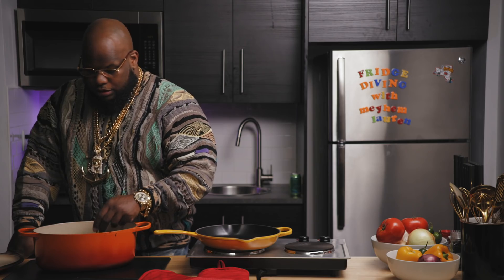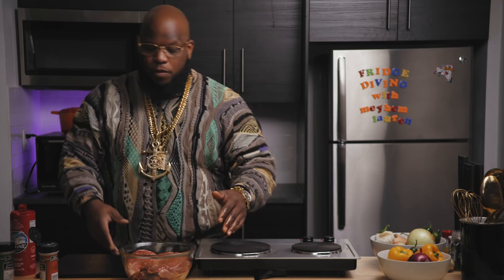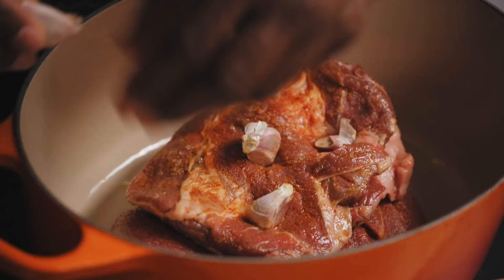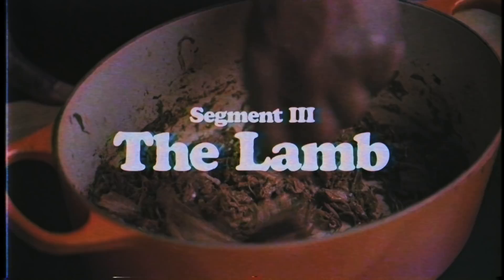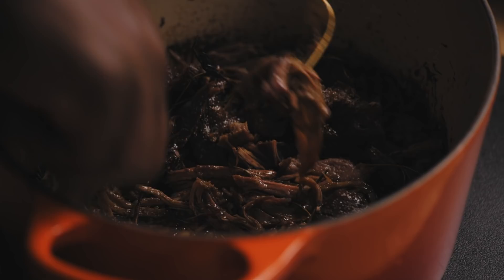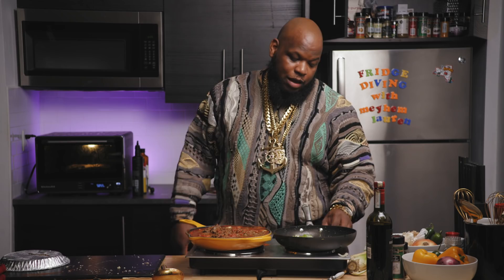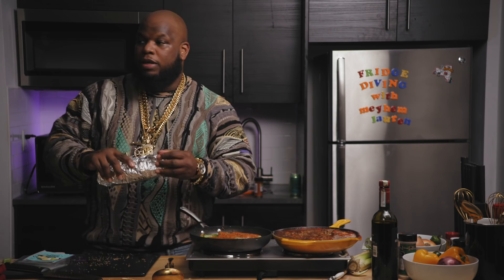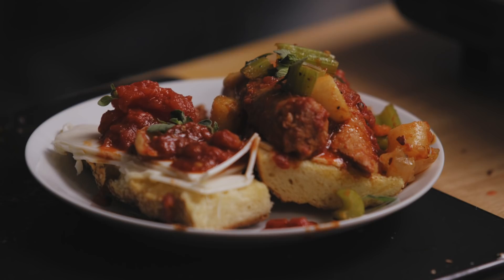Lamb Ragu & Lamb Pot Pie | Fridge Diving with Meyhem Lauren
LET'S GO FRIDGE DIVING! THIS DISH IS BANGIN & AND MAY BE ONE OF THE BEST MEALS YOU EVER EAT. PREPARE YOUR TASTE BUDS... INTRODUCING LAMB RAGU & LAMB POT PIE!

I'm Meyhem Lauren and I'll be your fridge diving guide.

Ingredients:
- Leg of Lamb
- Pie Crust
- Onion Powder
- Garlic Powder
- Cayenne
- Salt
- Garlic
- Onion
- Carrots
- Celery
- Fresh Thyme
- Fresh Rosemary
- Olive oil
- Tomato Sauce

Directions:
1. Rub olive oil, salt, garlic powder, black pepper, and cayenne pepper on both sides of leg of lamb.
2. Place the leg of lamb into a pot with olive oil and several pieces of garlic on top. Layer it with thyme and a coating of all the seasonings above. Put in the oven on 400 for roughly 2 to 2 1/2 hours.
3. Heat up a pan with tomato sauce. Cube some tomatoes and squeeze the juices over the pan. Season with black pepper, sea salt, chopped carrots, red wine, and four cloves of garlic.
4.  Chop up celery, carrots, and onions into chunky pieces & stir fry them in another pan with olive oil, black pepper, and sea salt.
5. Scoop up half of the lamb and put into a pre-made pie crust and put the other half in the sauce pan. Toss some vegetables on top and cover with top of pie crust. Put into oven for roughly 30 minutes. Enjoy!

MUSIC CREDS: DJ Muggs